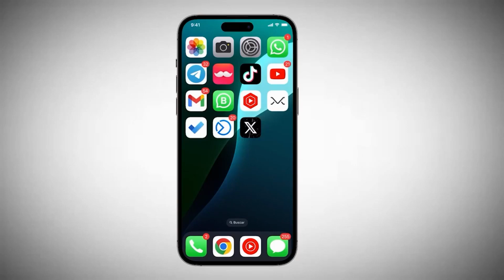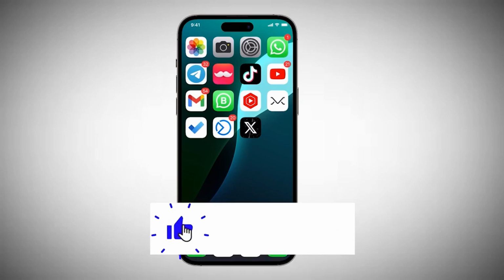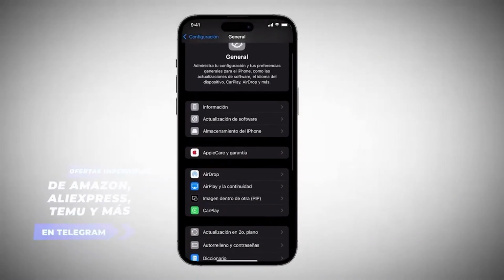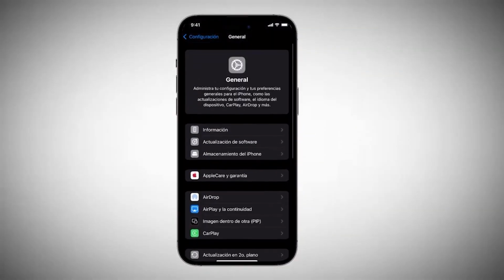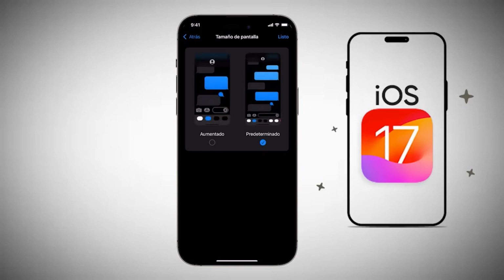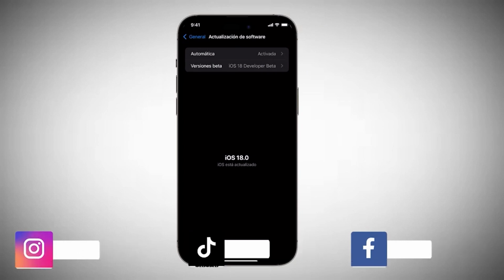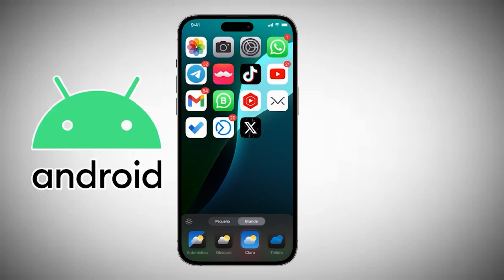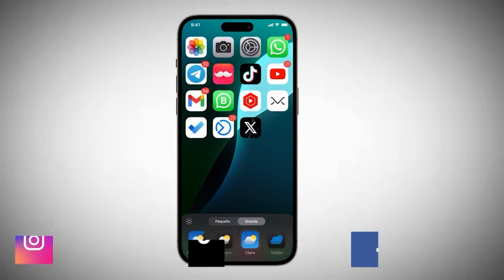How To Make App Icons Bigger On Iphone